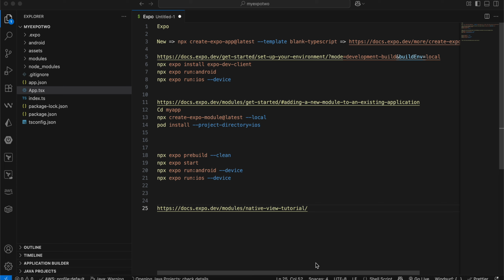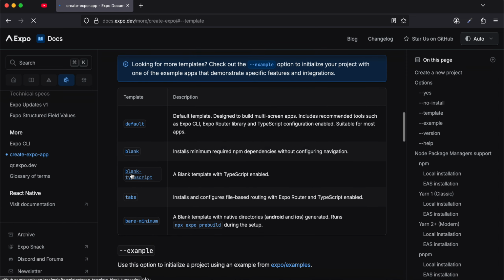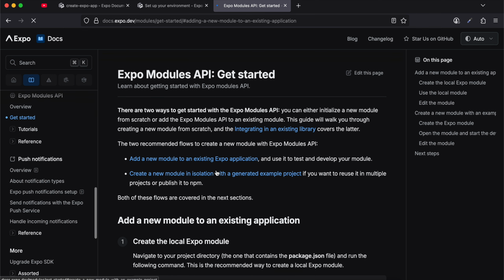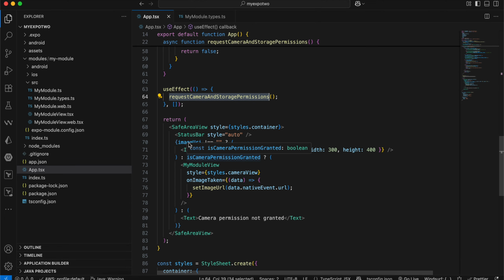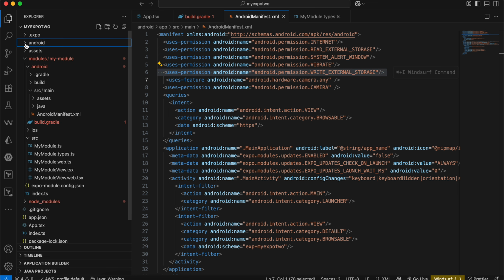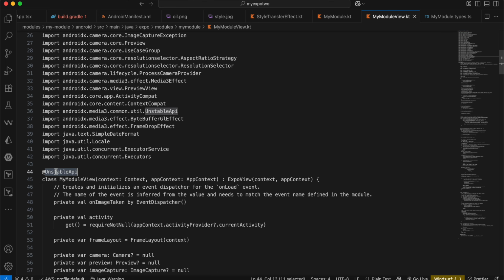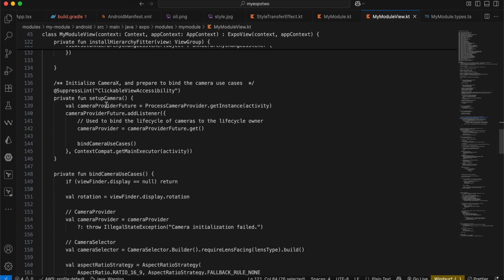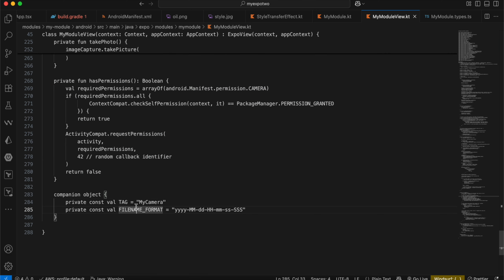How to Apply Style Transfer Effect to a Live Camera Preview in Expo React Native + Android + LiteRT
How to Apply Style Transfer Effect to a Live Camera Preview in Expo React Native + Android + Media3 + TensorFlow LiteRT + CameraX